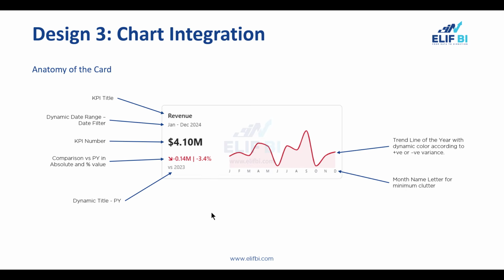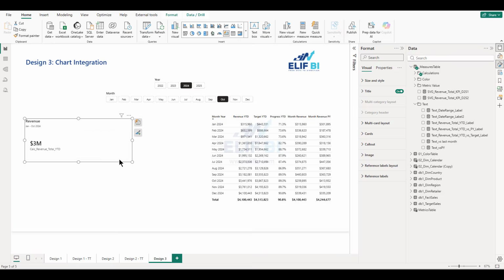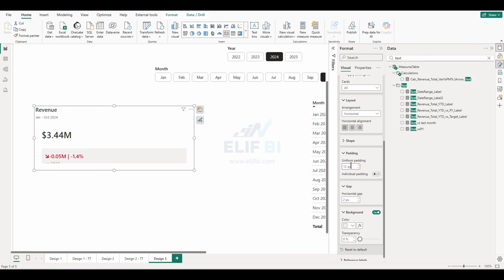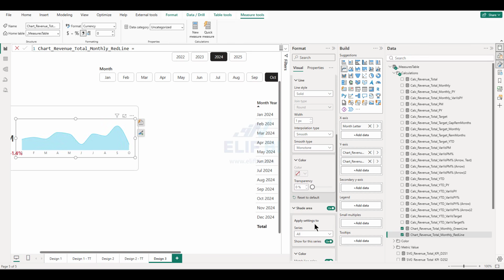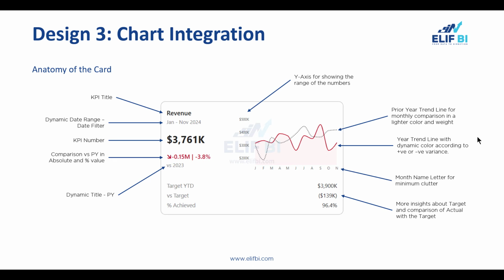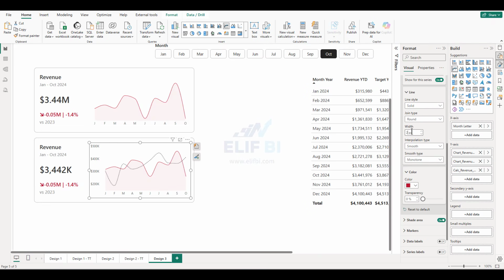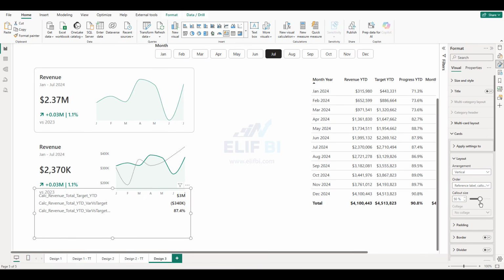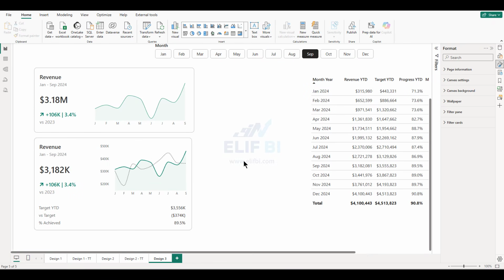Design an Advanced KPI Card with Line Chart in Power BI (No Custom Visuals) | KPI Series 03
Create a Power BI KPI Card with an accompanying Line Chart and other important details. Discover how to build the visual, the strengths and limitations of the KPI Card, and how to modify it according to the use case.

Join me on the journey of making a library of KPI Cards and Widgets in Power BI

Chapters in the video:
00:00 Intro
00:29 Anatomy of the KPI Card
01:21 Building the Visual in Power BI
07:25 Strengths and Limitations of the KPI Card
08:34 Discussing our improved Design
09:03 Improving our KPI Design in Power BI
14:40 End of the Video

Whether you're a beginner or an advanced Power BI user, this video will help you build more interactive, professional, and insightful dashboards.

If you found this video helpful, please don’t forget to:
💬 Comment your favorite use case below

Some of the most useful books on POWER BI
** Learn Microsoft Power BI
** The Definitive Guide to DAX